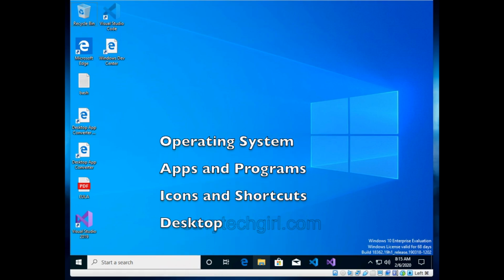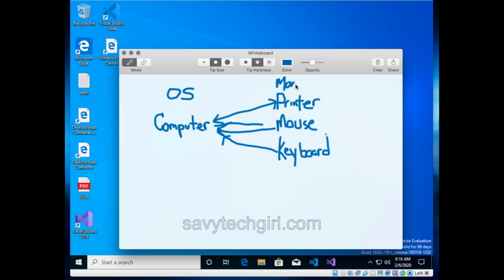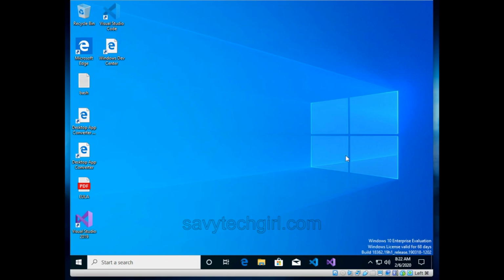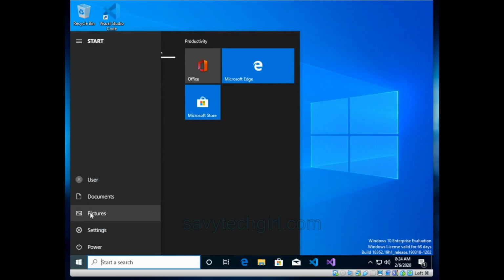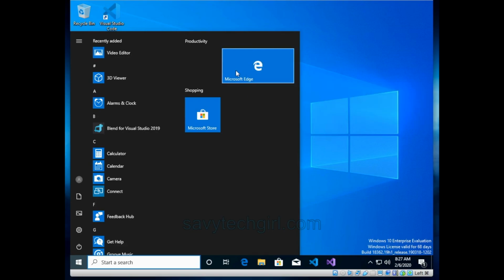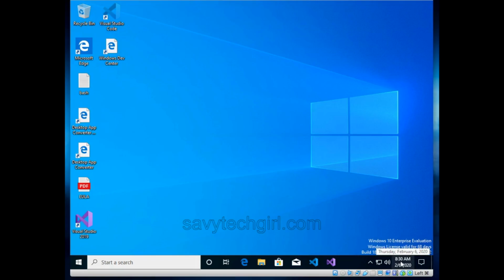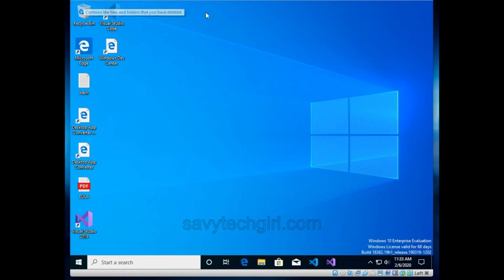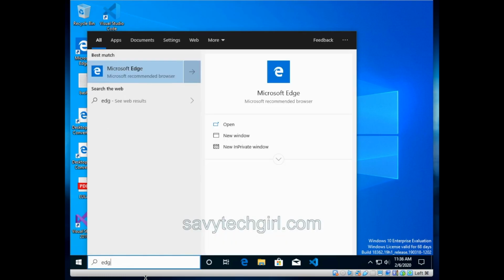Windows 10 Course Lesson 1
Learn Windows 10 and how to use a computer.  In this lesson we talk about the Desktop, Icons and what Apps/Programs are.

This course will consist of 10 lessons for the basic or new computer user.